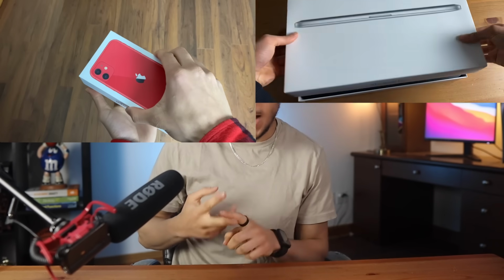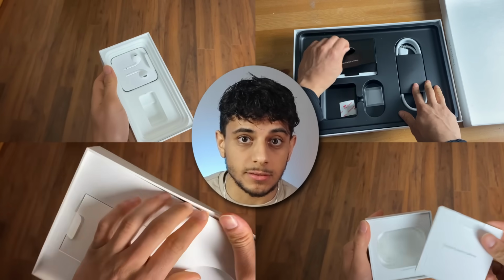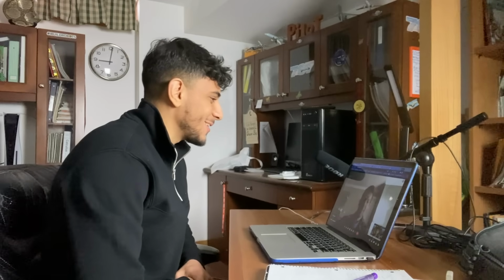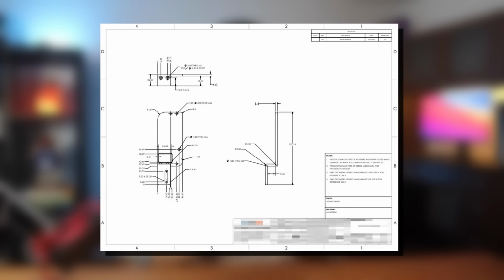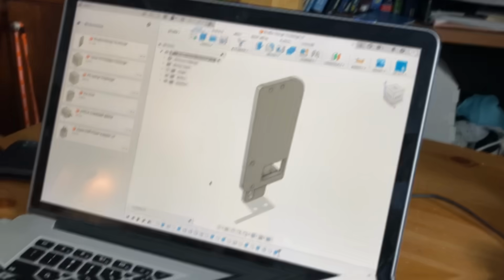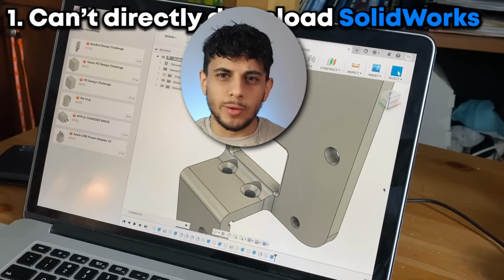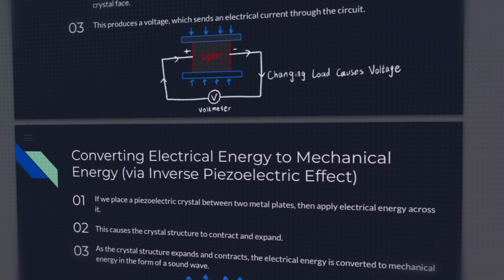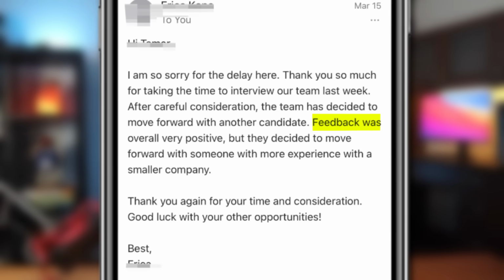My Experience Job Hunting as a Mechanical Engineer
This is what job hunting for a mechanical engineering role is like. You’ll have to do design challenges, be interviewed by multiple people for long hours, and wait a while before you hear back. It’s just part of the process. Timestamps are as follows:

00:00 Intro
00:27 Apple Interview 1
01:07 Apple Design Challenge
03:25 Robotics Start-up Interview 1
08:36 Robotics Start-up Design Challenge
10:35 Robotics Start-up Interview Panel

Instagram (feel free to DM me!)
LinkedIn (feel free to connect!)
Twitter (new account, feel free to tweet @ me!)

ABOUT ME:
My name is Tamer Shaheen, and I am a recent mechanical engineering graduate from the University of Waterloo. I like to make videos about university/college, engineering, and personal development.